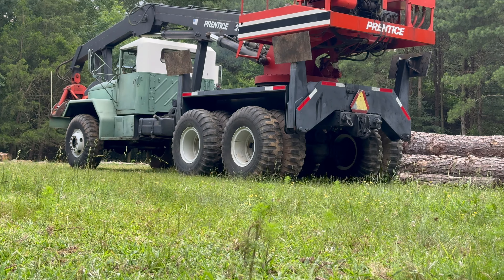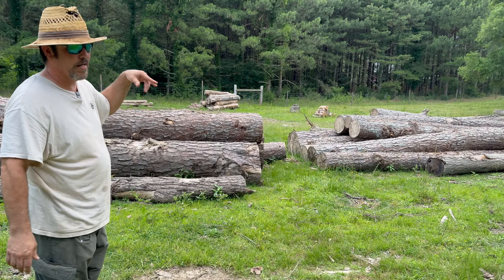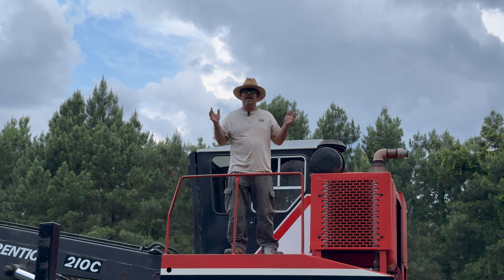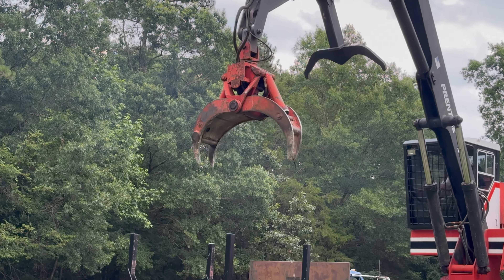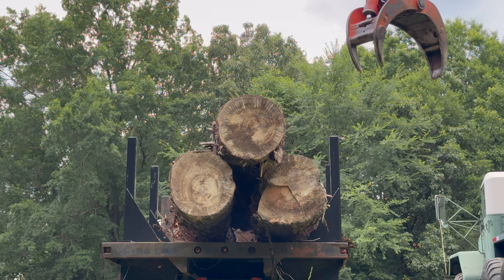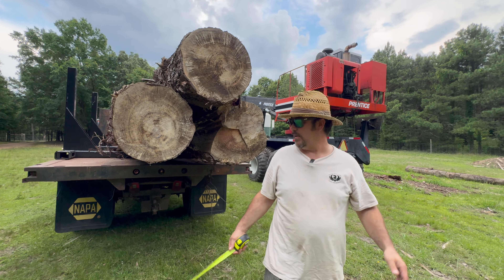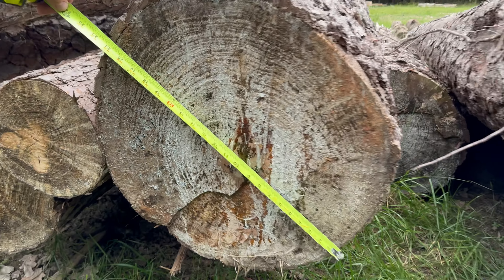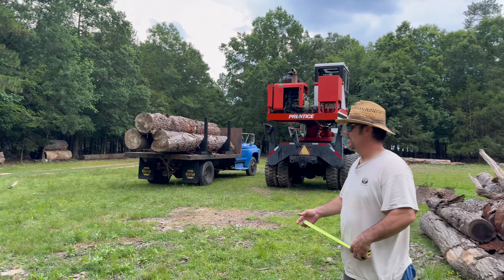Massive Yellow Pine; Pulling Out The Diamond T With The Prentice Log Loader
Hauling up some big Pine logs back up the mill. with the diameter measuring 24 to 26 inch’s! All the pine you see came from our logger. From time to time we’ll by some logs from him and sometimes we’ll cut up some logs for him. We don’t usually do that for people. But he’s treated us good in the past so we try to return the favor. All the pine we cutting up for him will be sawin into 2x6’s. He’s goin to build a 60x80 work shop from all this. So he needs all he can get with these logs he dropped off!
If you're a logger and need to help getting rid of logs or looking for a spot to drop send us a email at; and we'll be happy to buy them!
- We Cut, We Sell, We Prosper
Welcome to the official Firewater Farm Sawmill YouTube channel. We're just a small business thriving to be the best. Firewater Farm Sawmill is located in a small area of Peachland, North Carolina.